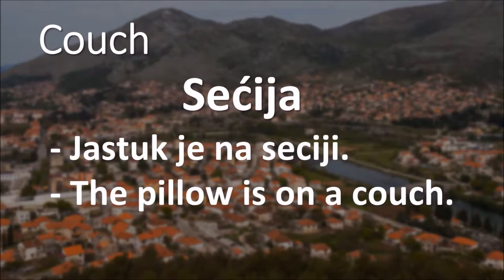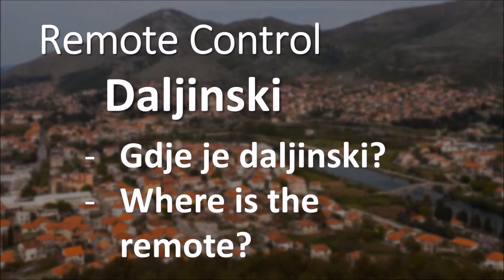HOW TO SPEAK BOSNIAN Living Room Furniture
Living Room vocabulary in Bosnian language